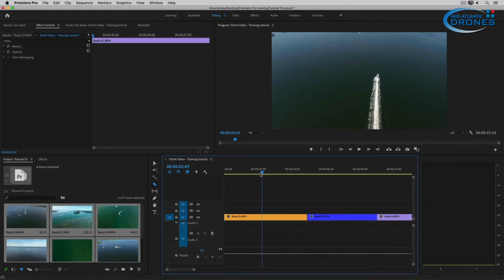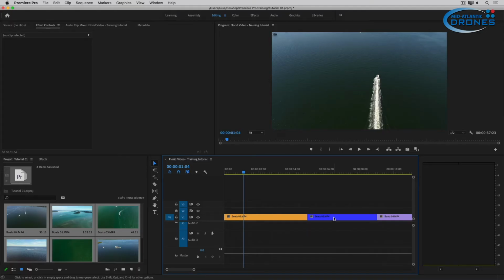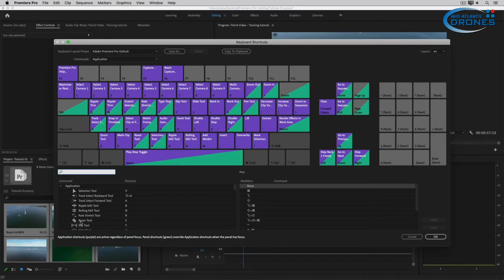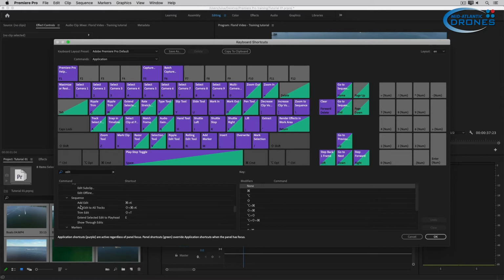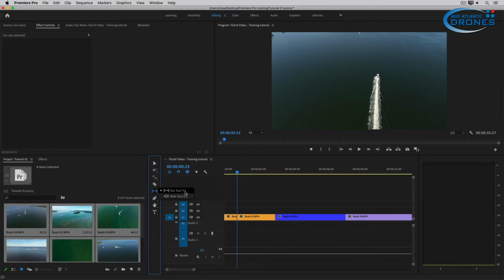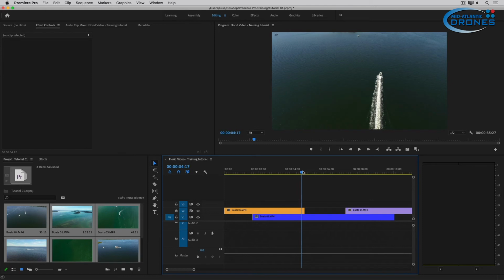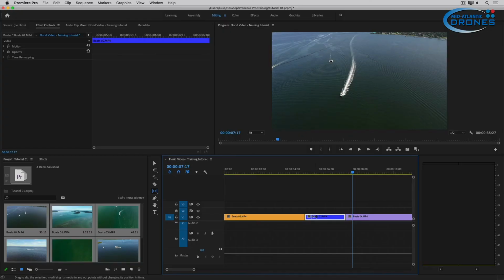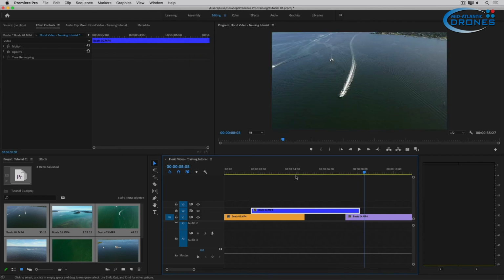006 Premiere Pro Tutorial: Razor, Slip and Slide Tools; Keyboard Shortcuts and Modifiers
006 Premiere Pro Tutorial: Razor, Slip and Slide Tools; Keyboard Shortcuts and Modifiers

Luisa Winters is an Adobe Master Instructor who has been teaching Premiere Pro for many years. In this video she covers the Razor, Slip and Slide Tools; Keyboard Shortcuts and Modifiers